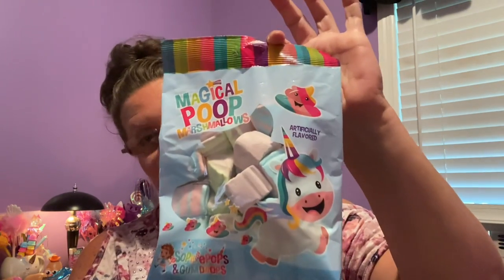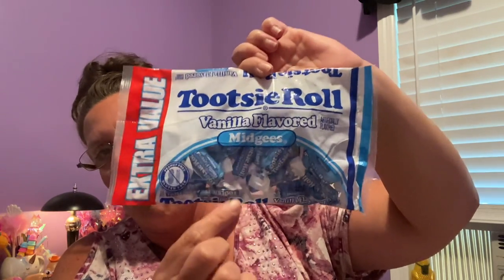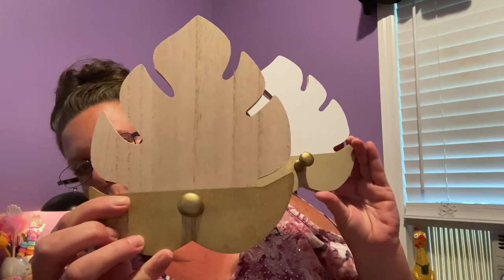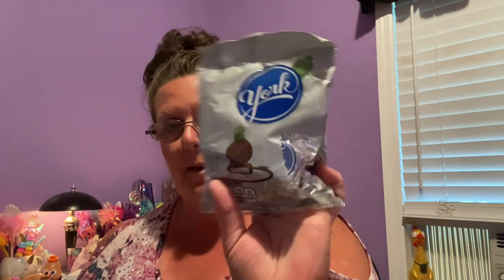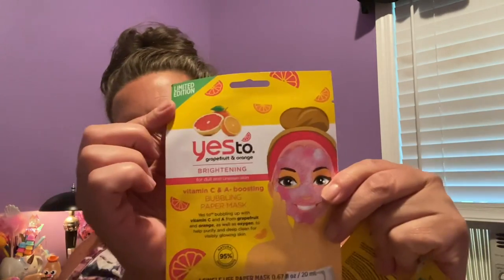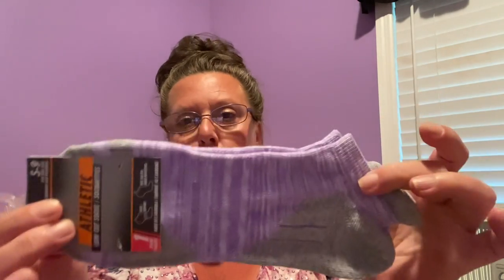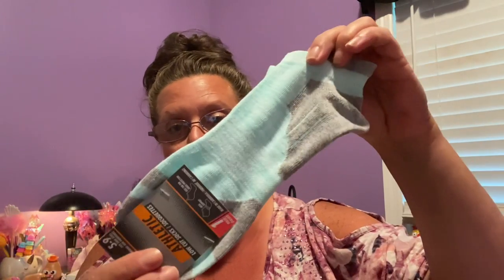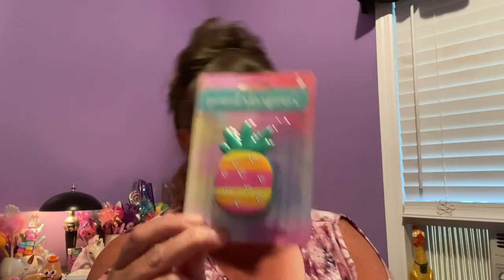DOLLAR TREE HAUL | FUN FINDS ! 7-26-21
DOLLAR TREE HAUL TIME !! I found some pretty cool stuff today. Maybe you will see something to add to your Wishlist.
Beth~